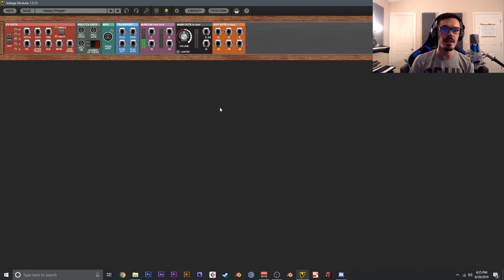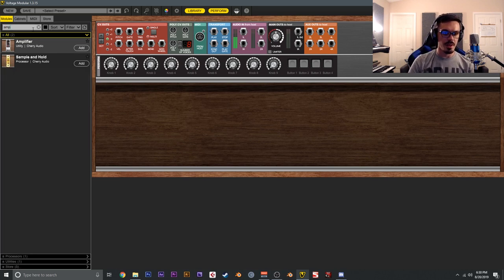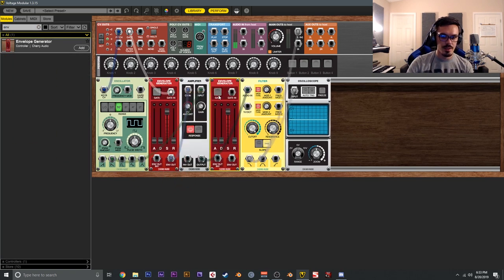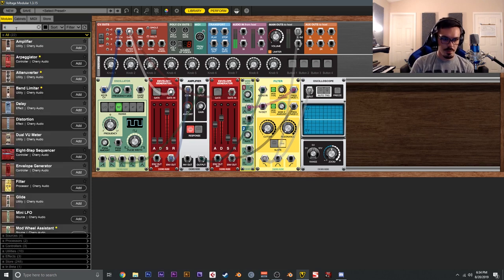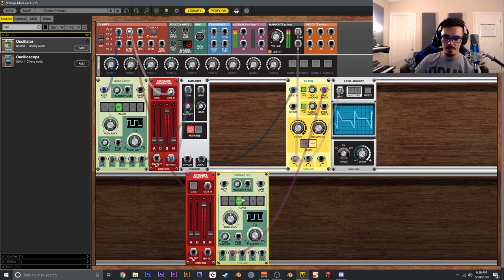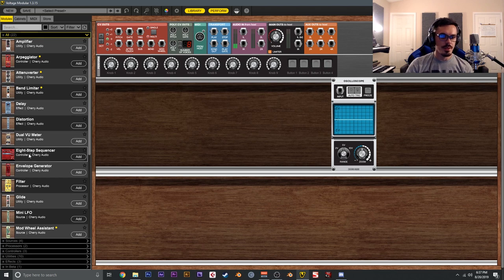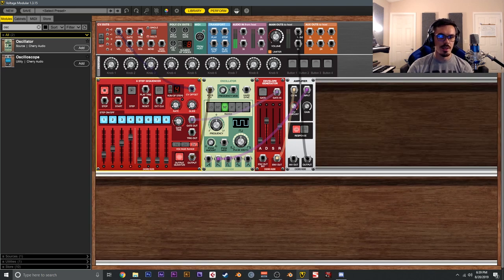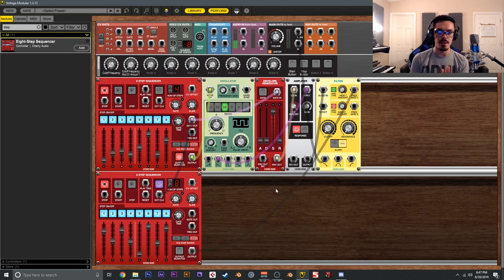Voltage Modular Nucleus Tutorial | Basics of Modular Patching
Howdy! Today we're here to learn about the basics of modular synth patching and to check out the totally free modular synth VST: Voltage Modular Nucleus.

Stay classy!